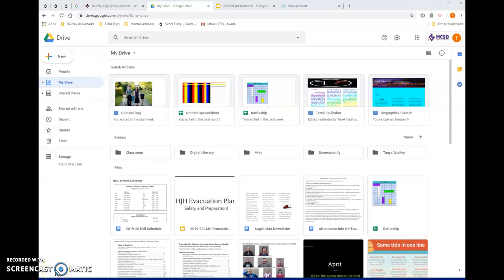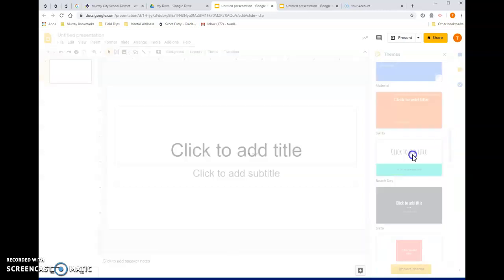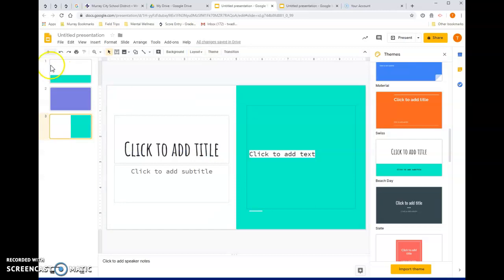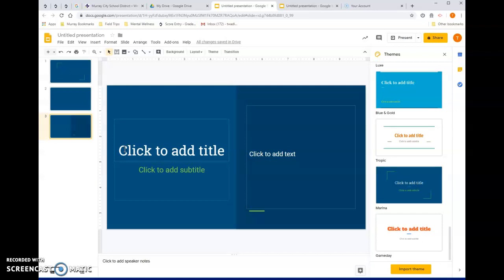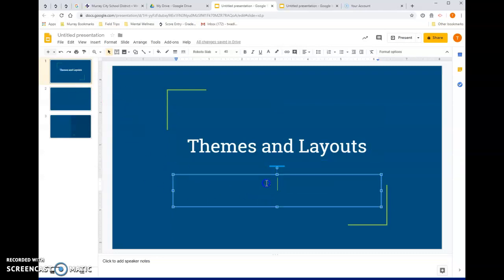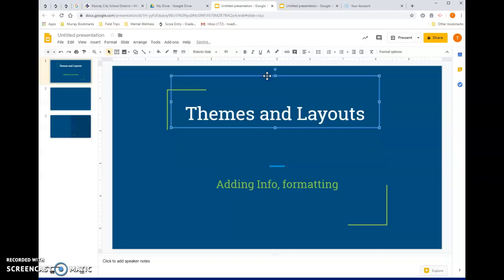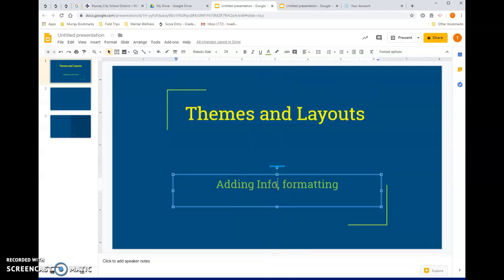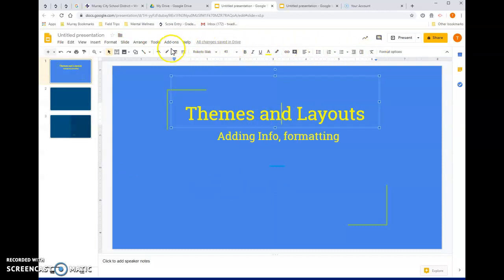Google Slides: Themes and Layouts Plus